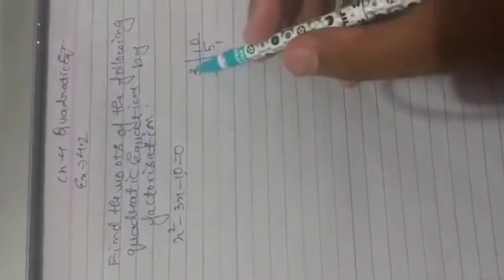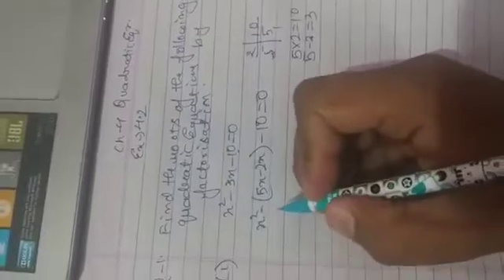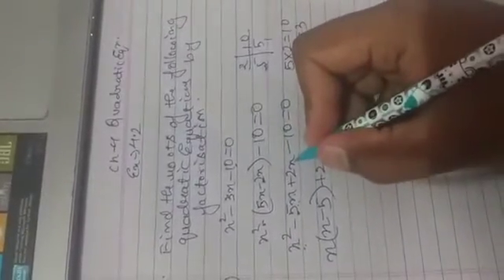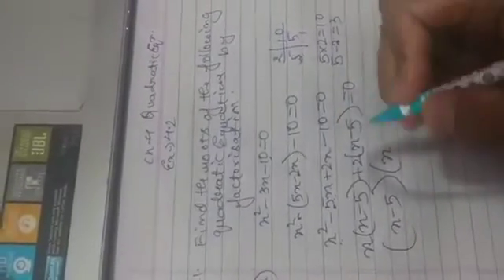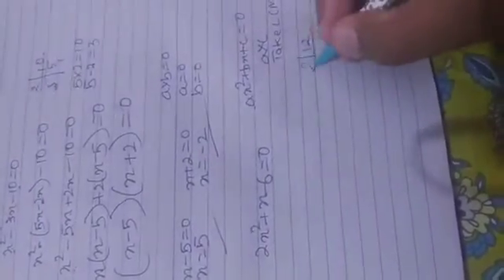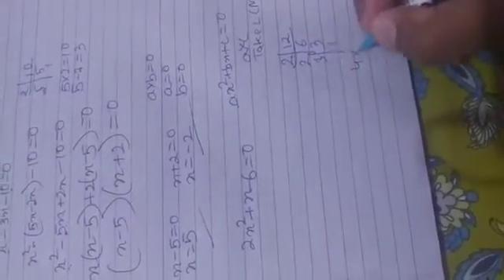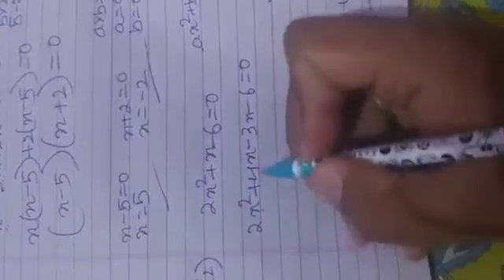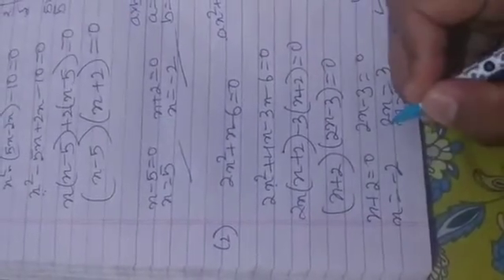Class 10th, Math, chapter 4, Quadratic Equations, Exercise 4.2(bachhaon,branch)